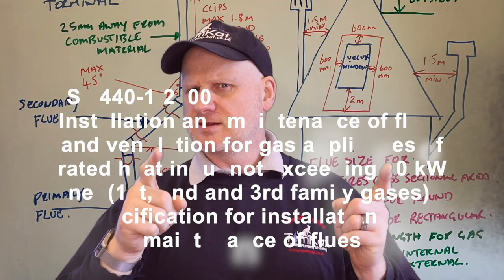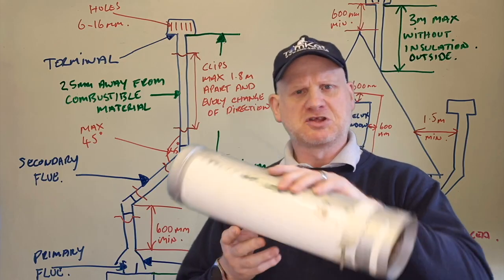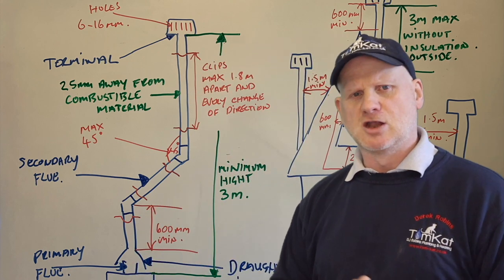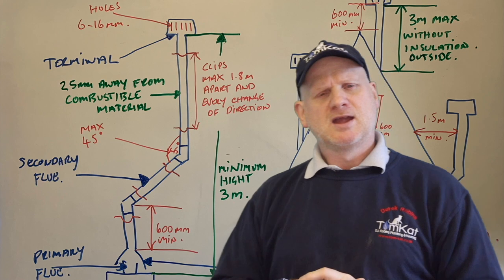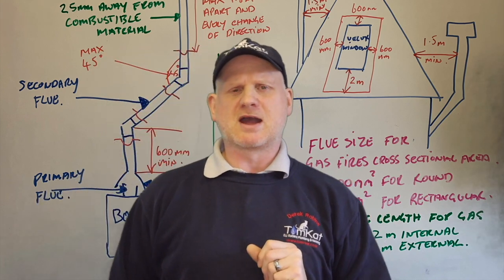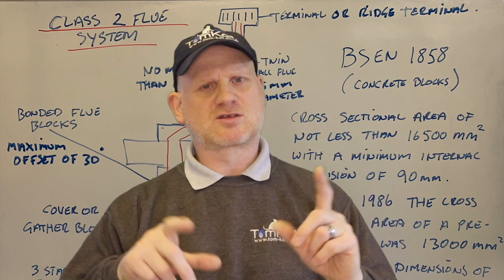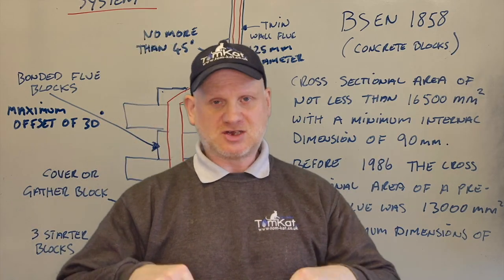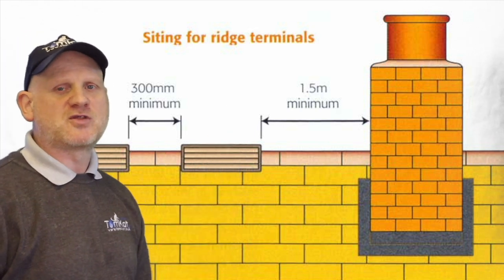OPEN FLUED APPLIANCES, part 2 of all gas trainees need to know about gas appliance flues.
Derek from tomkat gas training in part 2 of 3 flues for gas appliances shows us all you need to know when training on gas about open flue appliances.In this video he looks at boilers, fires and water heaters explaining flues, flue gas analysing and ventilation.